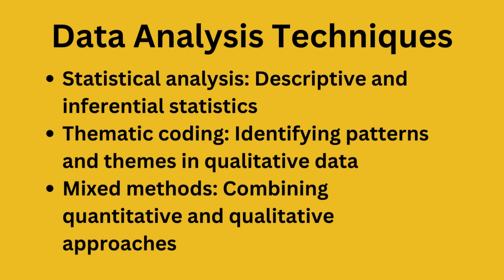Research in Education / Exploring the Power of Evidence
Welcome to 'Introduction to Research in Education,' a comprehensive guide that will equip you with the essential knowledge and skills to embark on a journey of exploration and discovery in the field of education. Whether you're a student, an educator, or someone passionate about making a positive impact in the realm of learning, this video is your gateway to understanding the vital role research plays in shaping education systems worldwide.